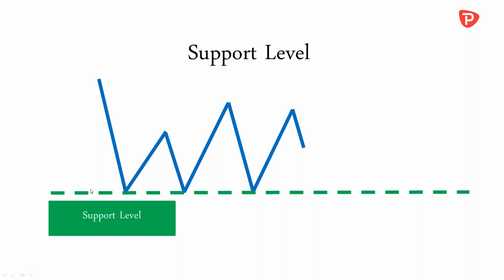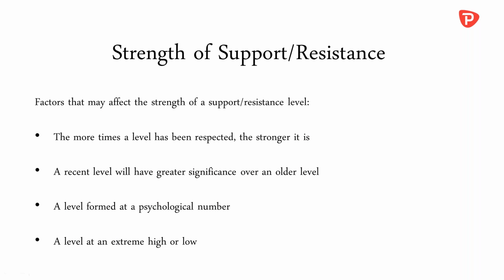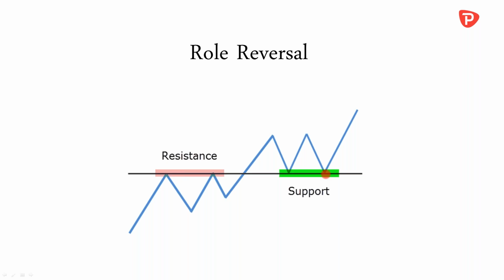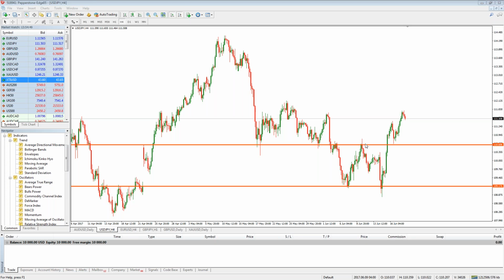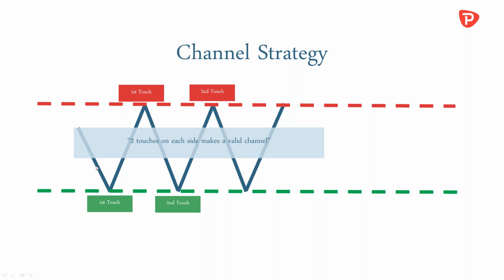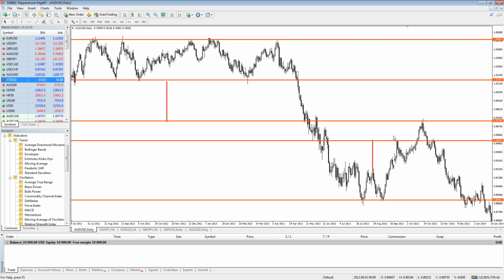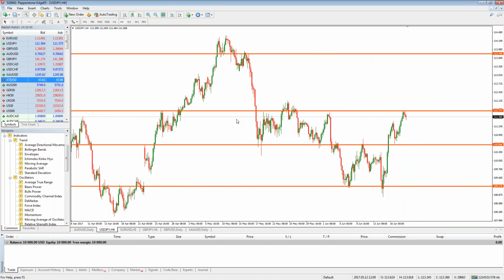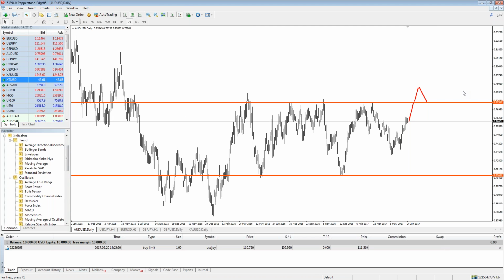Learn it live A rules based approach to technical trading strategies Part 1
Learn various technical analysis trading strategies and apply these strategies to live market conditions.

In the first session of this two-part series, we will discuss a range of trading opportunities and explore rules based technical trading.